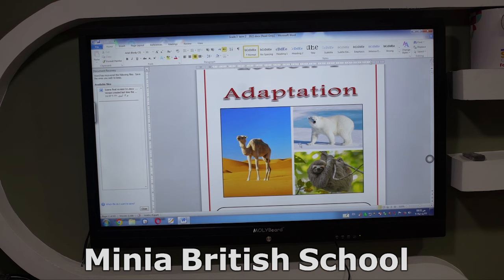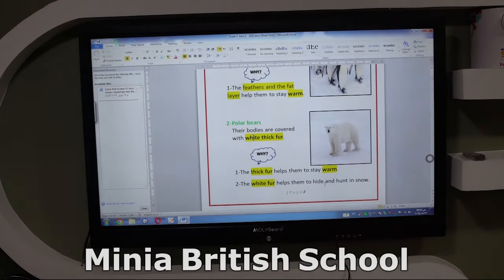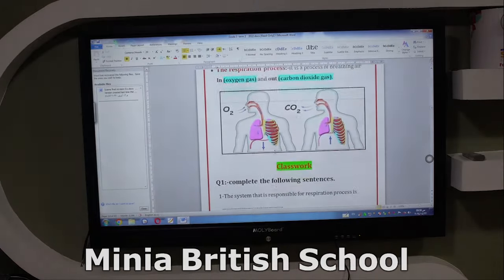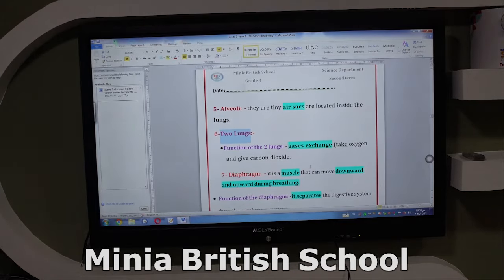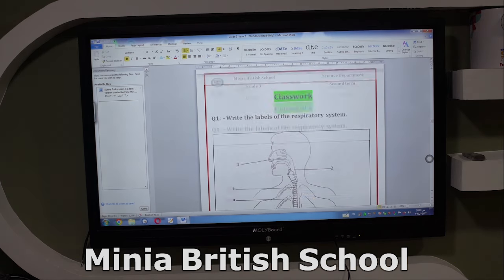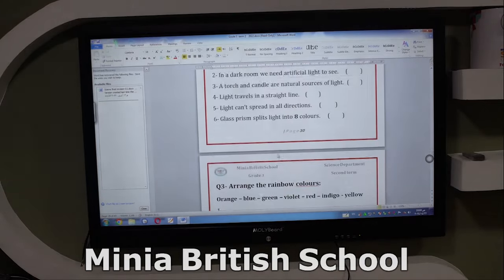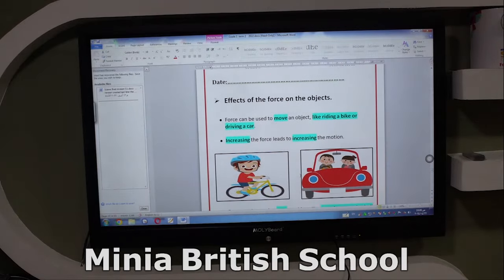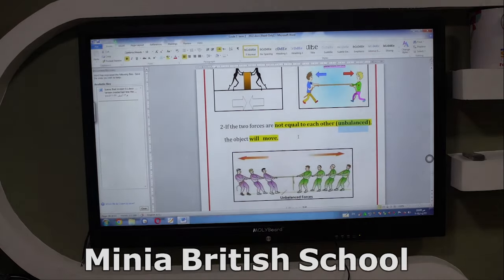Final Revision(science ) Grade3 -2nd term